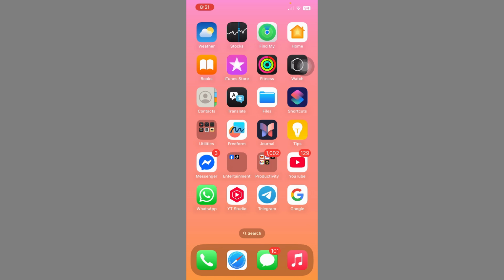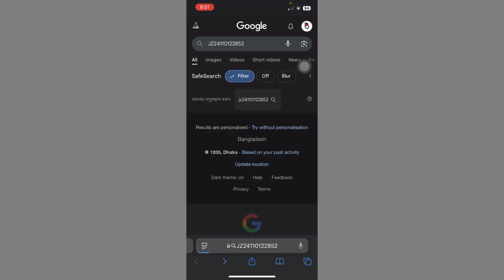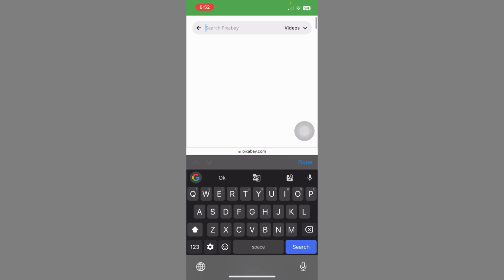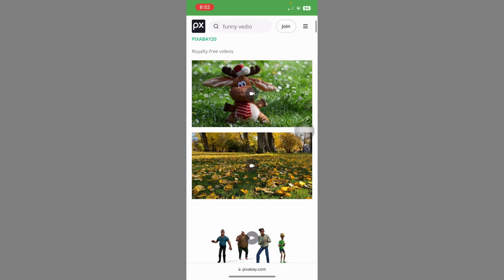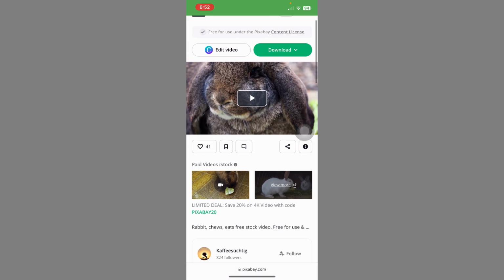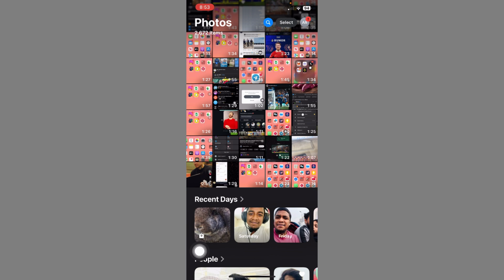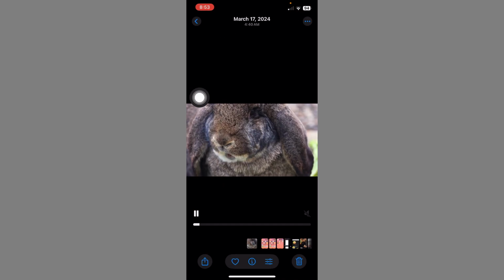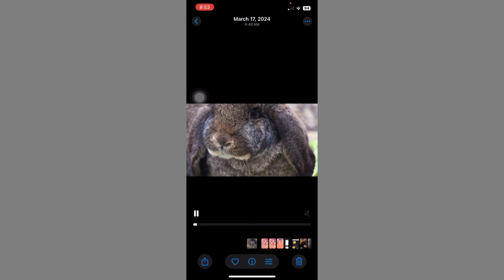How to Download Videos on Safari iPhone 2025 (fast & Easy)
How to Download Videos on Safari iPhone
In this video, you will learn how to download videos on Safari easily and quickly. We’ll show step-by-step methods to save videos from any website directly to your iPhone or Mac using Safari. This guide covers tips on using Safari download manager, third-party apps, and browser extensions to download videos from websites, save online videos, and watch them offline anytime. Whether it’s a tutorial, music video, or social media clip, you’ll be able to download Safari videos effortlessly.